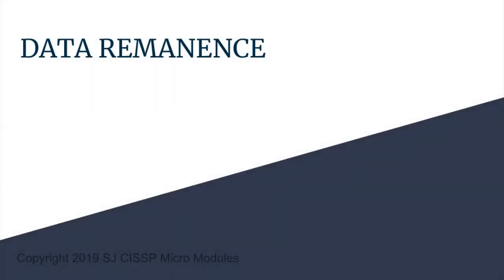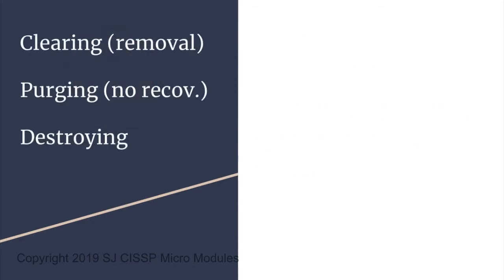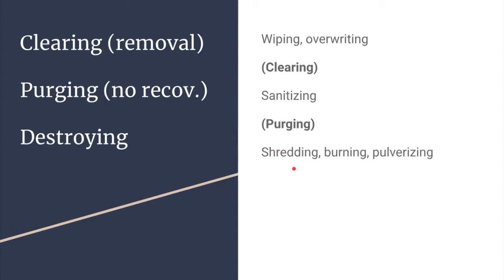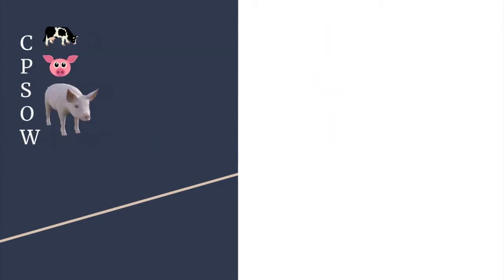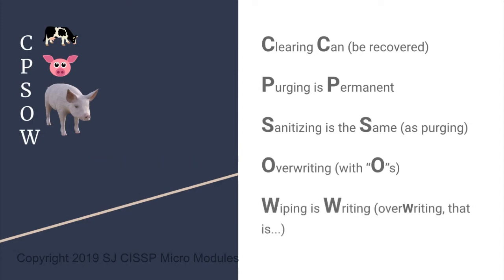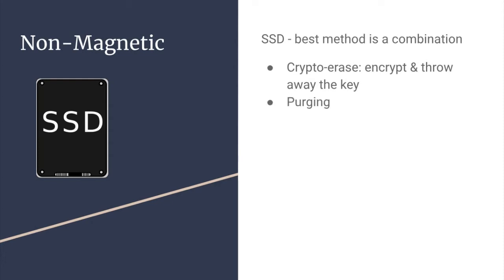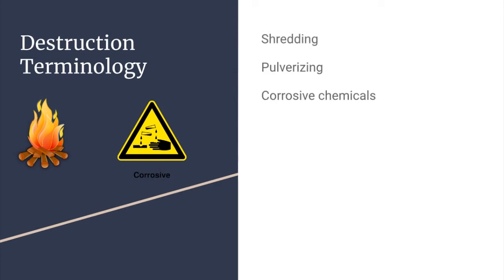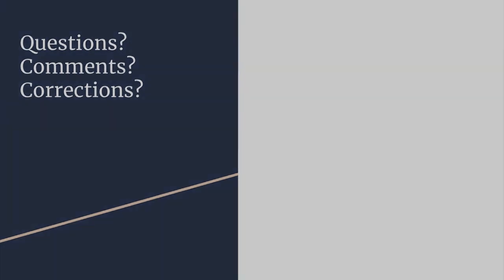CISSP Micro Module: Data Remanence - Domain 2 Asset Security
The purpose of this video is to help CISSP students to understand and memorize the concepts related to data remanence in the 2018 CBK Domain 2, Asset Security.

Data remanence refers to information that remains on a disk after it has been deleted.

Deletion of data is not considered secure, even after it has been cleared from the recycle bin. Even reformatting the hard drive is not a permanent method of data removal. Re-imaging is also not considered permanent.  This is why it is important for candidates to know the difference between the various methods that address the issue of data remanence.

There are three categories of permanent data removal: Clearing, Purging, Destroying.

The CBK presents a few methods within these categories
Wiping and overwriting fit into the category of clearing – data that is cleared can be recovered with special tools.

Sanitizing is in the category of purging, and is not recoverable by any known methods.

Shredding, burning, and pulverizing would fit into the category of destruction.

To help memorize these methods, you can use any mnemonic, no matter how silly or strange they might seem… Think of a farm, and then think of the phrase "Cow, Pig, Sow" and then turn it into CPSOW.  Then use the phrase "Clearing can; purging permanent; sanitizing same; overwriting oh’s; wiping is writing.

When it comes to non-magnetic dirves, such as solid state drives, the best method is a combination.  One of the methods is called crypto-erase, which means to encrypt the drive and throw away (or better, destroy) the key.

Purging is also a method that can be used on solid state drives
along with overwriting.  These three methods combined would be the best way to deal with data remanence on solid state drives
ISC2 may use the term “hybrid”.

Phase transition, which means that both temperature and pressure are applied in order to change the state of the drive, and CURIE temperature, which applies to magnetic disks – curie temperature is the process of heating the drive to a point where it loses its magnetic properties. Destruction methods are discussed in NIST special  publication 800-88.